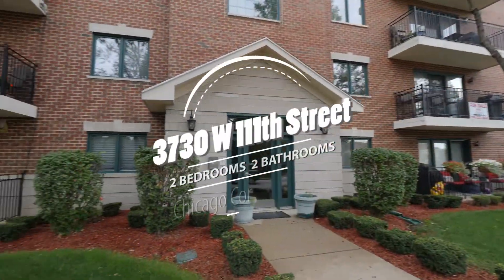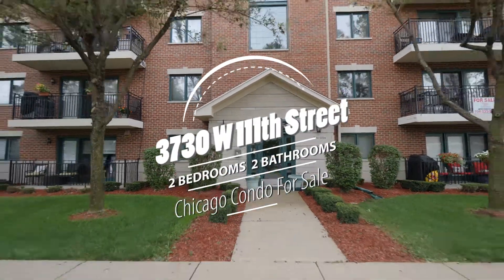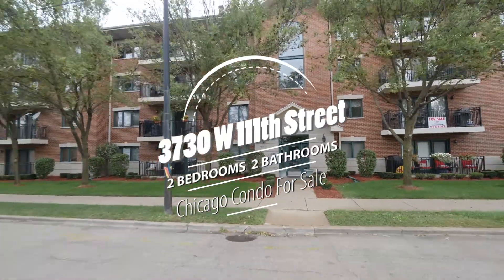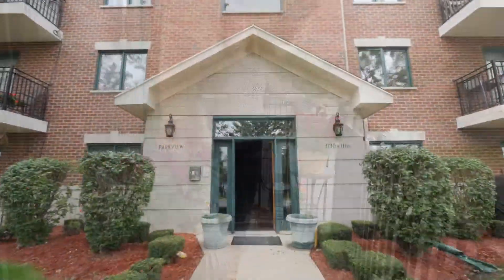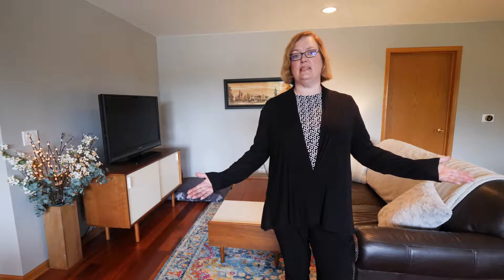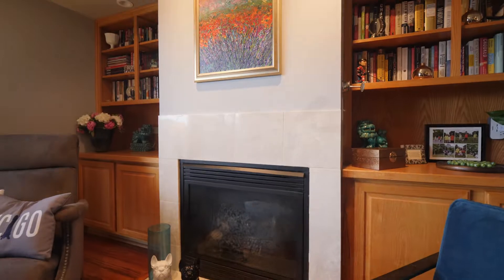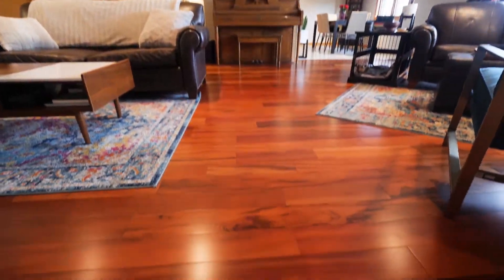3730 W 111th St